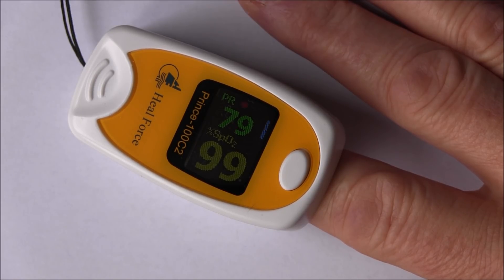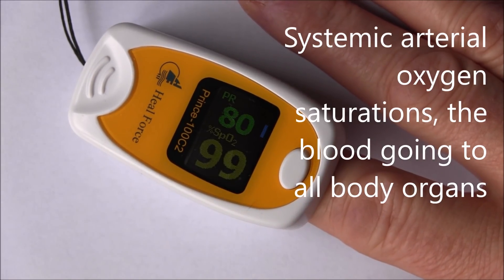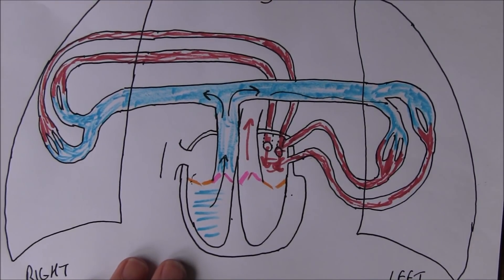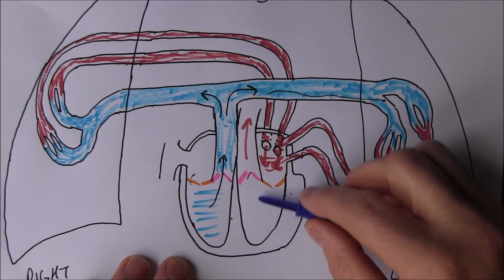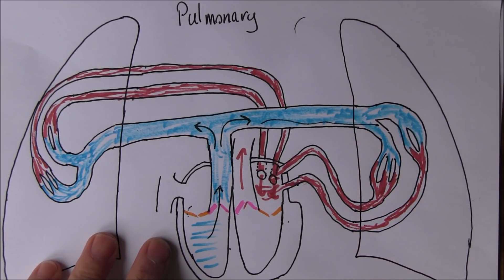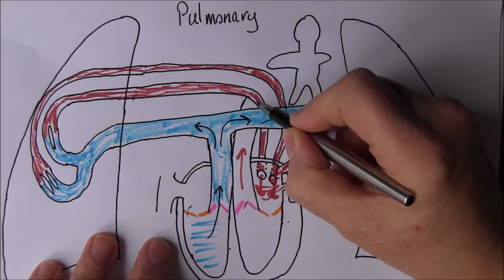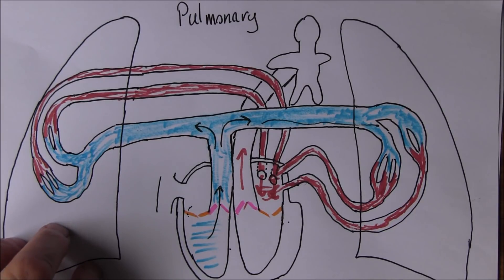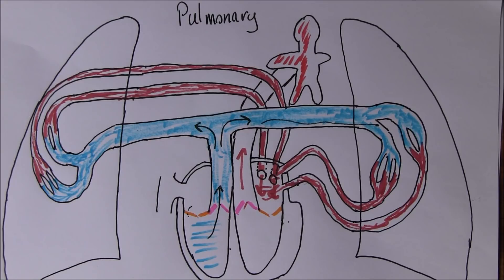Pulse Oximetry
Lesson on pulse oximetry, monotoring blood oxygen saturations with implications for clinical practice.
Haemoglobin is found in
a. the white blood cells
b. the red blood cells
c. in the plasma,  bound to plasma proteins
d. in the interstitial spaces

SpO2 levels will be highest in the;
a. Inferior vena cava
b. right ventricle
c. pulmonary arteries
d. pulmonary veins.

High levels of oxygen, greater than 98% saturations, in the systemic blood can lead to
a. increased production of lactic acid
b. a cyanotic discolouration of the skin
c. localised vasodilation
d. localised vasoconstriction.

Which of the following absorbs red light infra-red light at the same frequencies as oxyhaemoglobin?
a. arterial vessel walls
b. cyanide
c. deoxyhaemoglobin
d. carboxyhaemoglobin